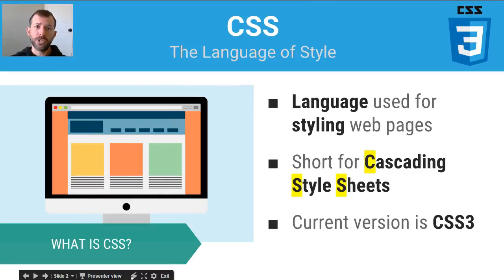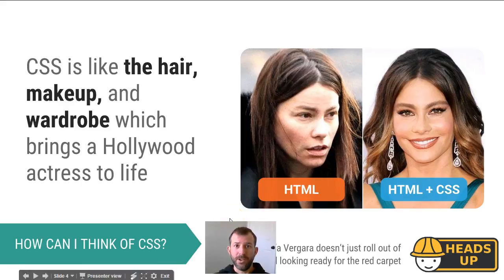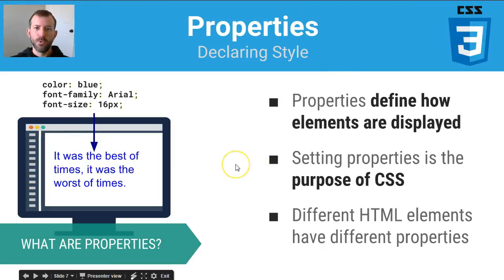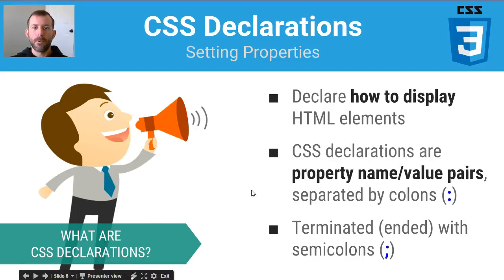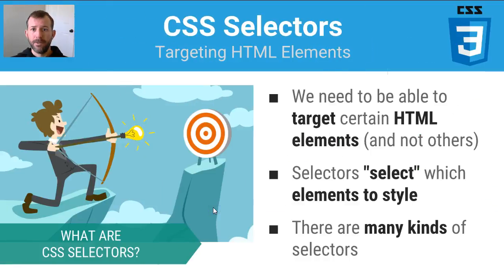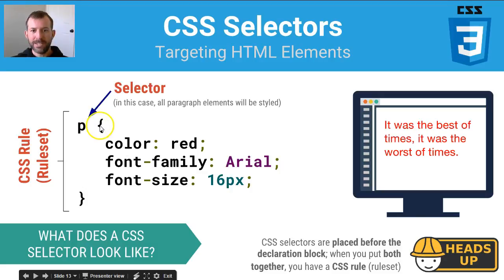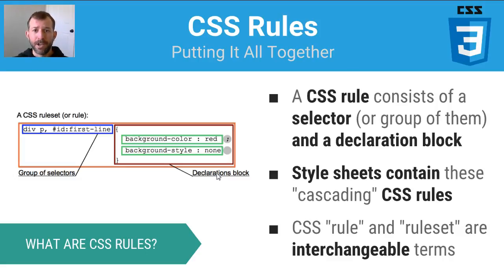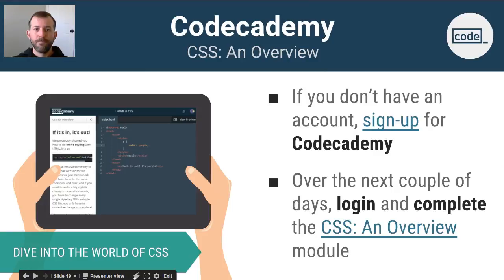Web Design - Q3W8 - 2016-17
A walkthrough of the CSS Basics presentation